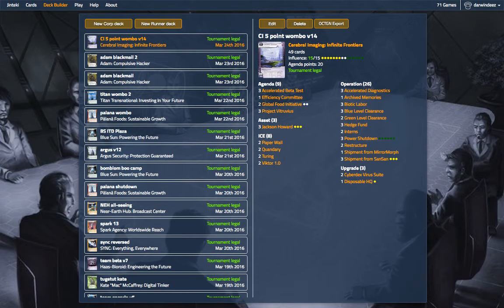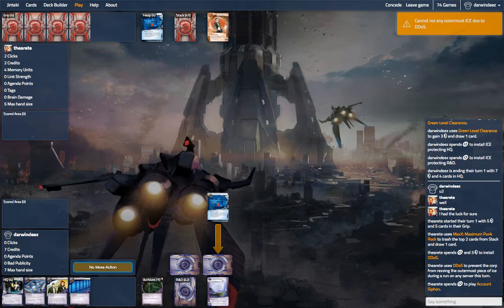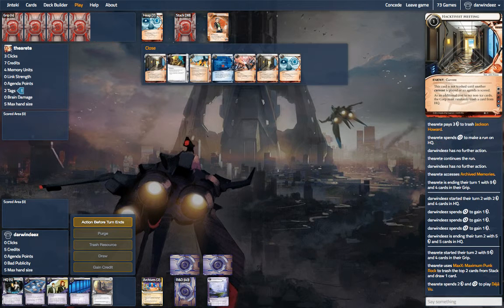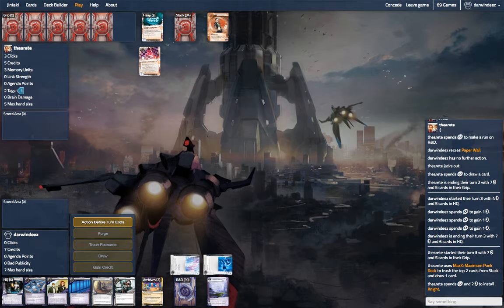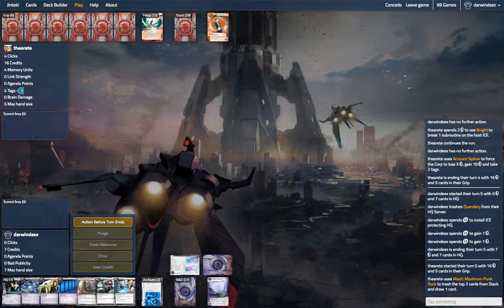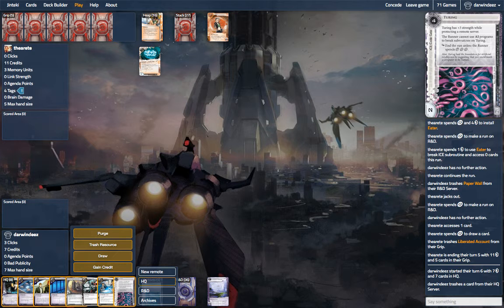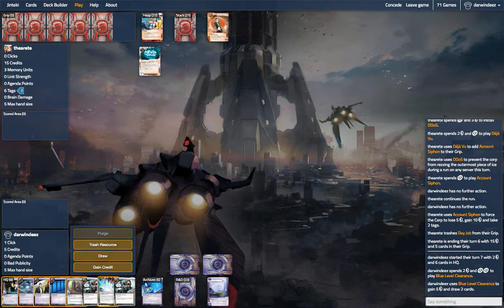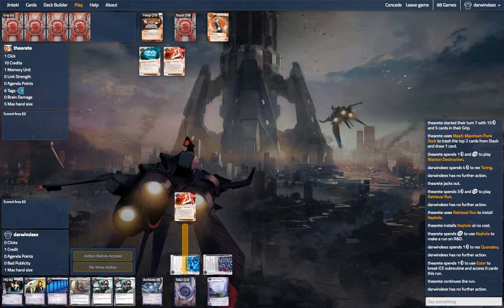darwindeez CI 5 point wombo vs thearete siphon maxx